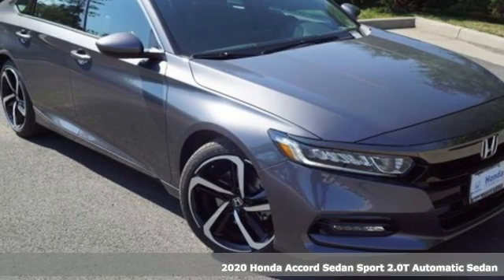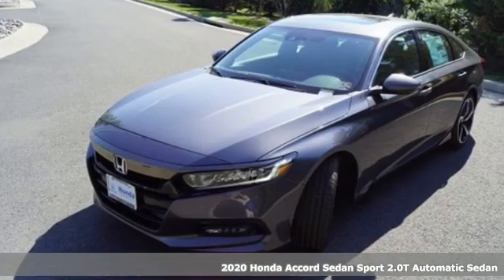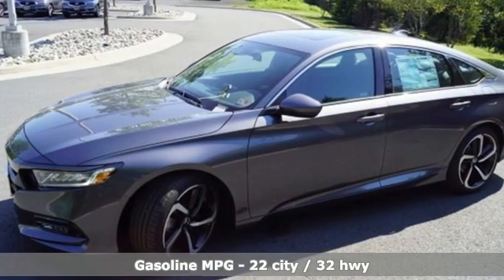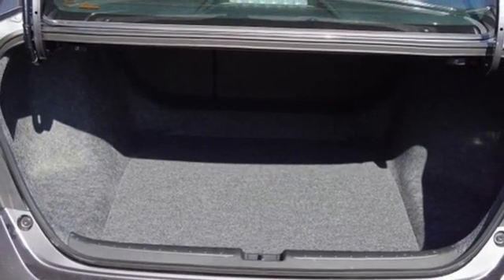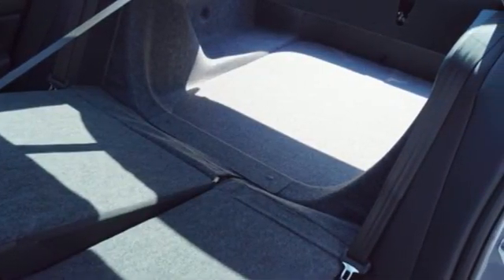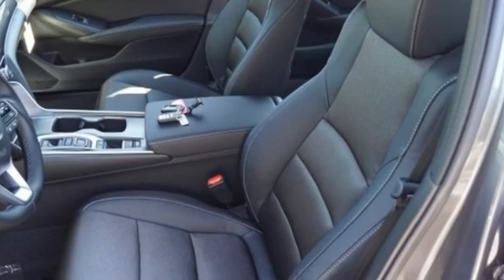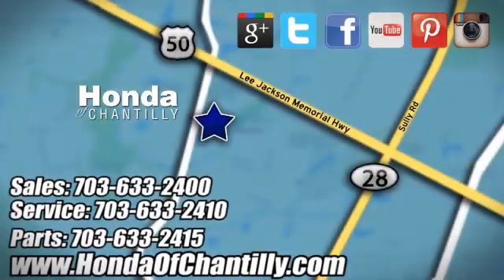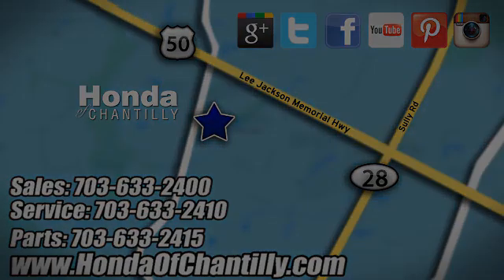New 2020 Honda Accord Loudoun Chantilly, DC HCLA021504 - SOLD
Year: 2020
Make: Honda
Model: Accord
Trim: Sport 2.0T
Engine: I4 DOHC 16V Turbocharged
Transmission: 10-Speed Automatic
Color: Gray
Interior: Black
Stock #: HCLA021504
VIN: 1HGCV2F35LA021504
Modern Steel Metallic 2020 Honda Accord Sport 2.0T 10-Speed Automatic I4 DOHC 16V Turbochargedbrbrbr22/32 City/Highway MPG We make every effort to provide accurate information but please verify options and price with management before purchasing. All vehicles are subject to prior sale. All financing is subject to approved credit. Dealer installed options are additional. Stock photo colors, options and trim levels may vary. Not responsible for typographical errors. Published price subject to change without notice to correct errors and omissions or in the event of inventory fluctuations. Vehicles may be in transit to dealer. Vehicle photos may not match exact vehicle. Please call to confirm availability status. All prices exclude taxes, title, license, and a $899 documentation fee. Model tested with standard side airbags (SAB). Government 5-Star Safety Ratings are part of the National Highway Traffic Safety Administration (NHTSA). New Car Assessment Program **Based on model year EPA mileage ratings. Use for comparison purposes only. Your mileage will vary depending on driving conditions, how you drive and maintain your vehicle, battery pack age/condition, and other factors.

Address:
4175 Stonecroft Boulevard